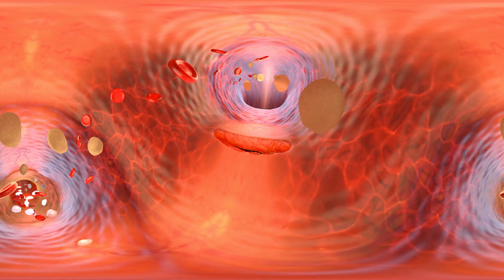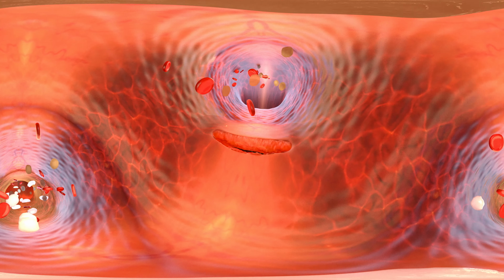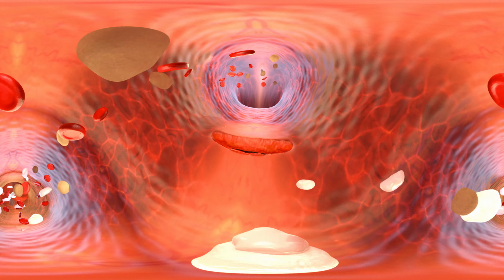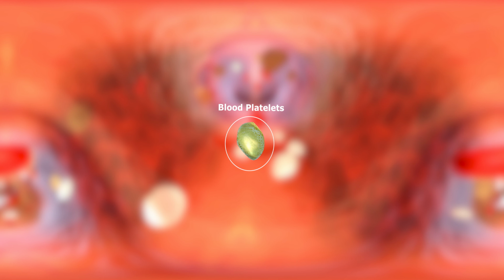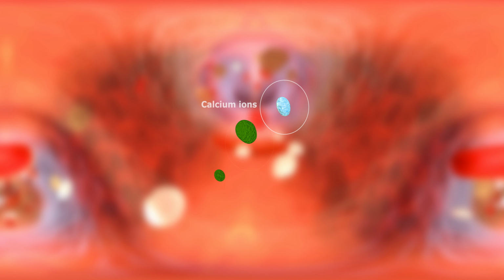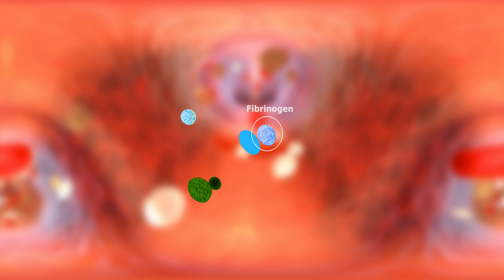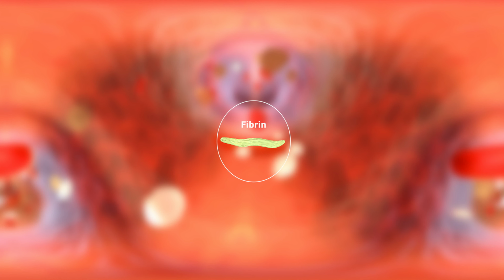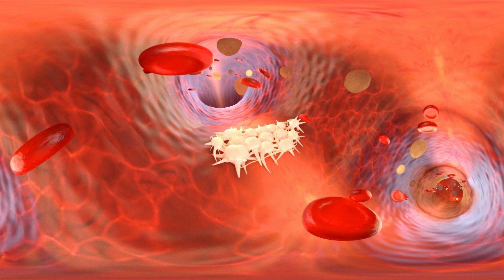Blood_Clotting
Score More with Exam Cracking Tips and Techniques with Vidwath.

Free Study & Exam Preparation Tips, Tricks & Strategies...